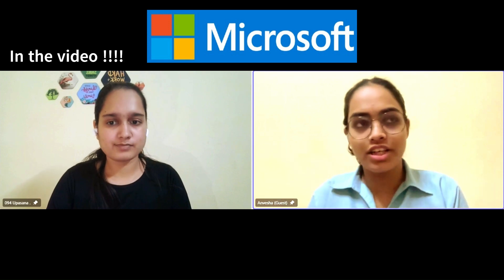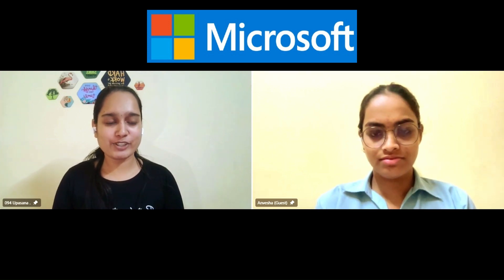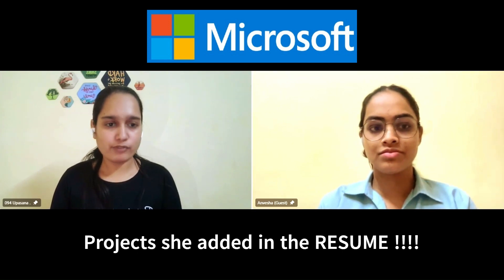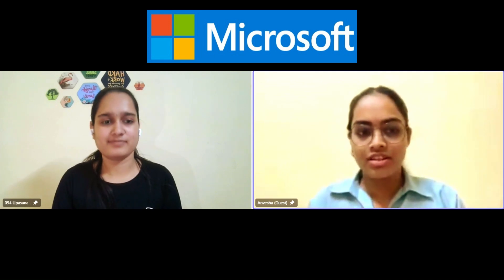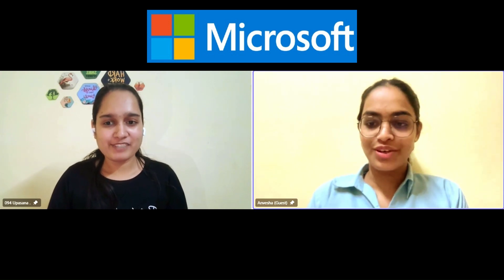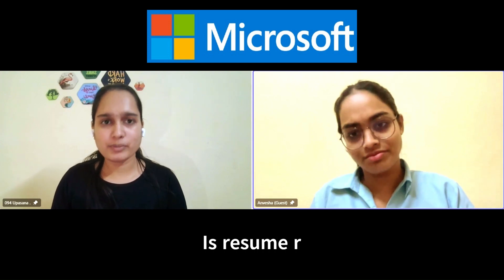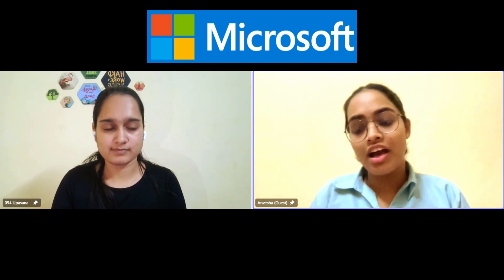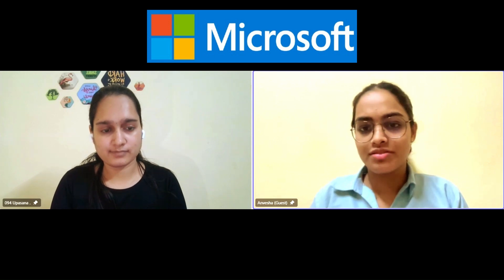Microsoft OFF-CAMPUS Internship || Referral Template || Leetcode Strategy @Microsoft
In this video, Anvesha has discussed detailed strategy that got her into Microsoft. Various points like Interview Experience, Referral template and OA Pattern are shared in this video :)

✨ Timestamps ✨
00:00 - Precap
00:49 - Welcome
01:16 - Intro
01:29 - Her DSA Journey
02:38 - Resources for CS Fundamentals
02:47 - Projects in her RESUME
03:56 - ATS Score
04:23 - Low points in her Journey
05:56 - Microsoft Application Process
06:28 - Referral Template
07:30 - Online Assessment Pattern
08:40 - Interview Experience & Preparation Strategy
11:26 - 1st Interview
12:28 - 2nd Interview
15:37 - Rapid fire questions
16:04 - Are unique projects necessary ?
17:09 - Is resume review necessary ?
18:07 - Are mock interviews helpful ?
19:13 - Last minute tips :)